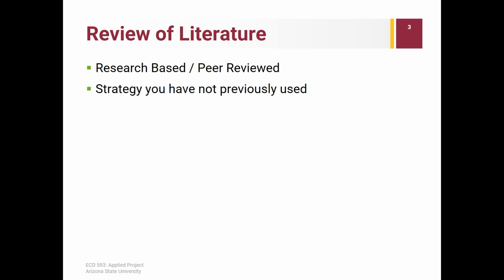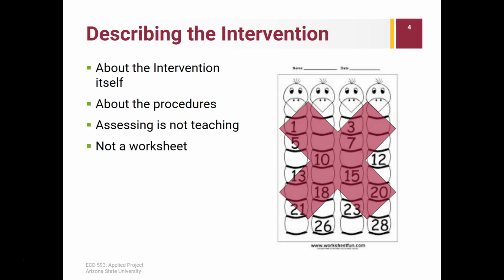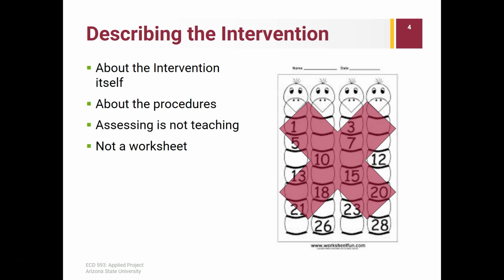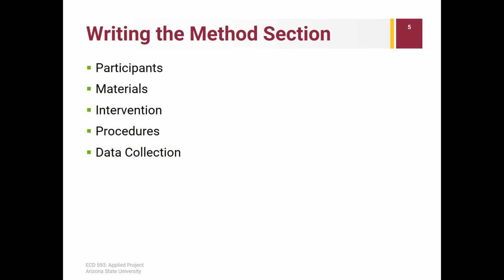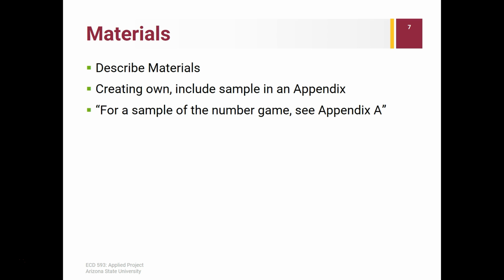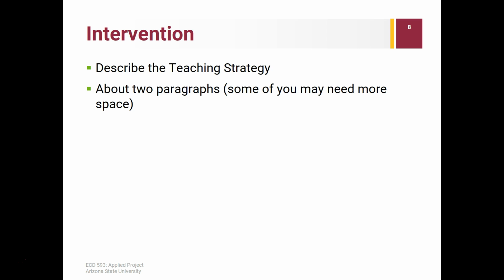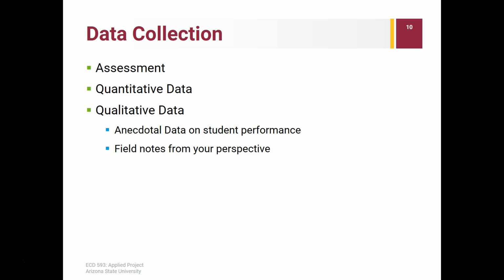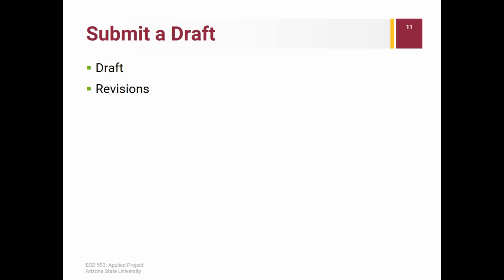ECD 593: Lesson 3 - Selecting an Intervention